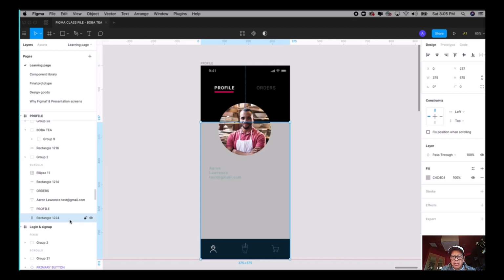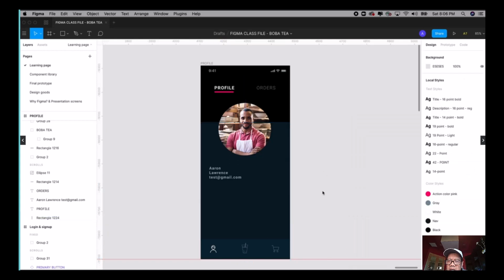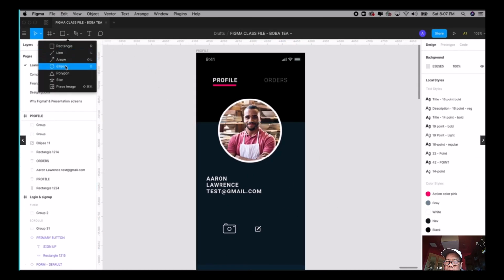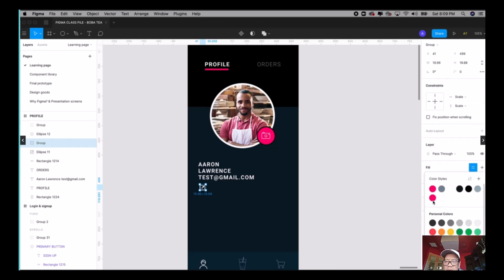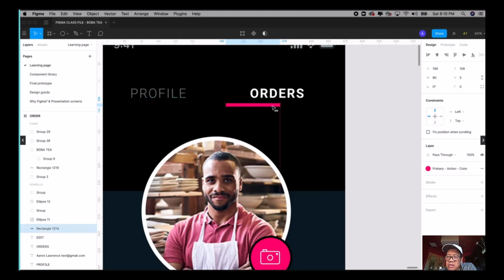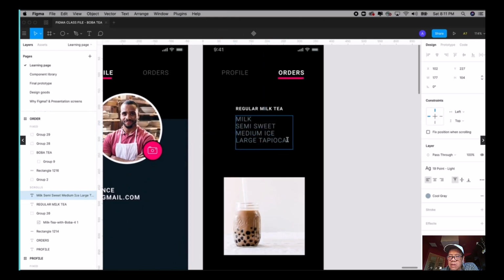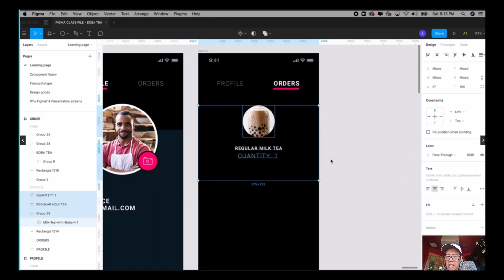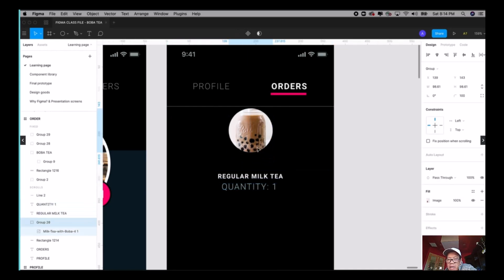UXUI 2377 - Module 4 - Profile Workflow - Part B